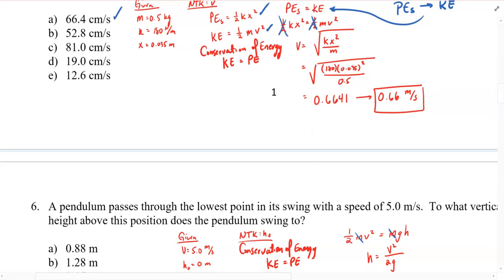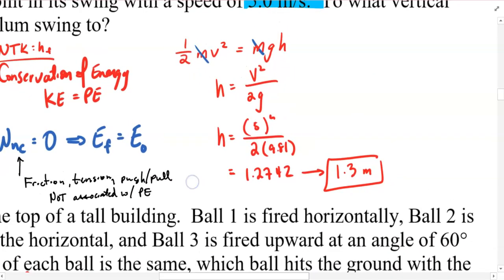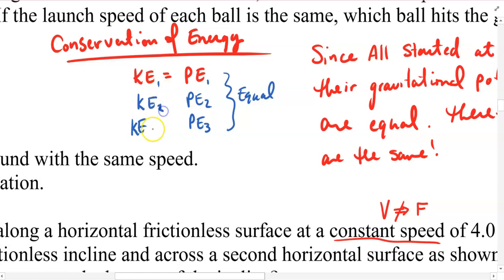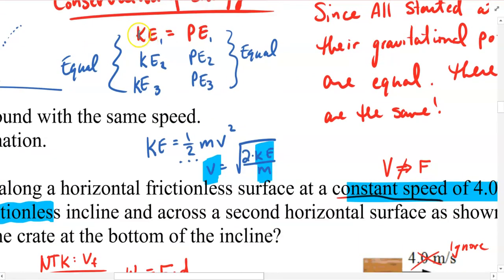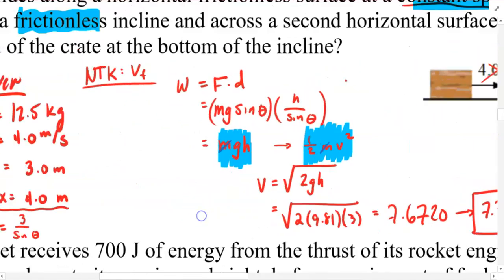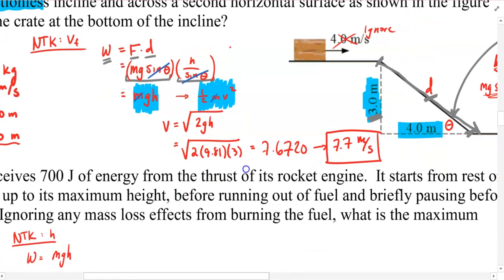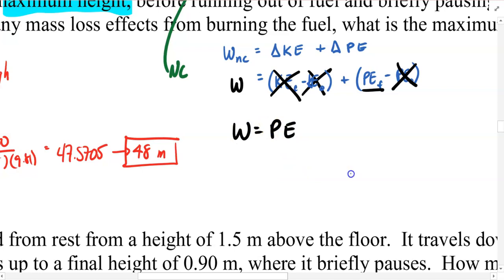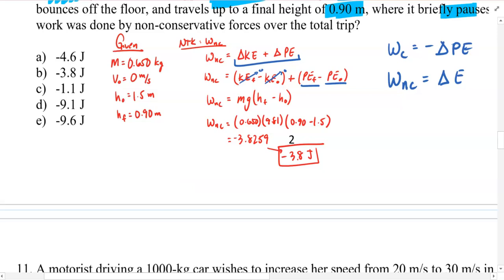Physics Practice Exam III - Part 2